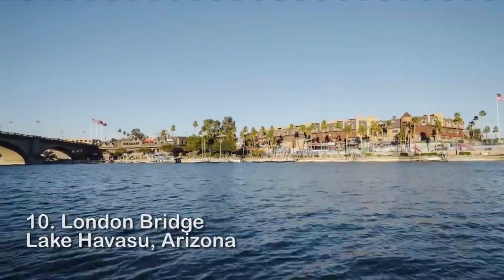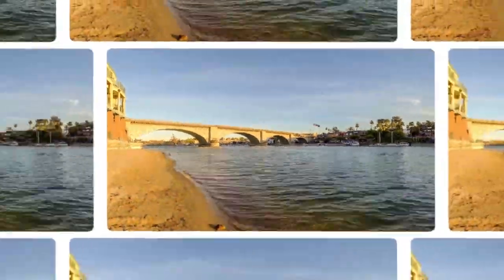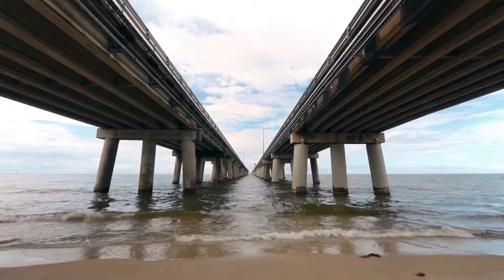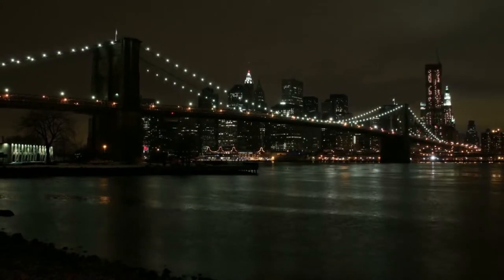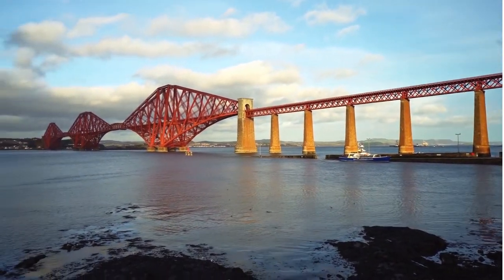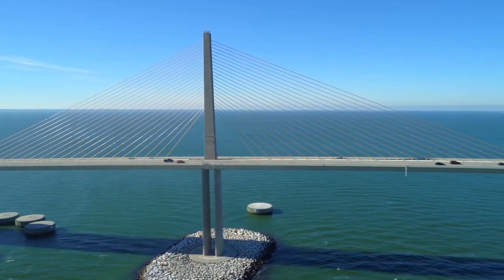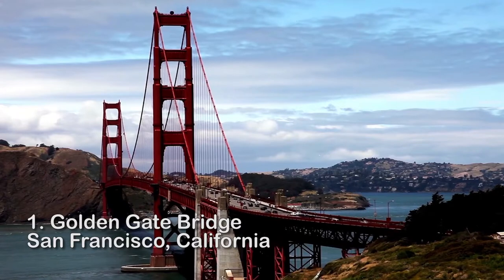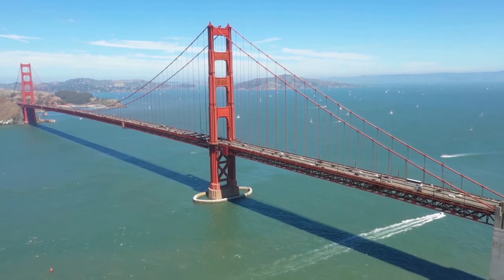Top 10 Amazing Bridges In The World | Unbelievable Bridges in The World | Top Build |Lab Master 2021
10. London Bridge
Lake Havasu, Arizona
The popular song "London Bridge is Falling Down" was inspired by this bridge. The 1820s-built London Bridge, which crosses the River Thames, has grown too small to manage the traffic of a metropolitan city over time. It was built to accommodate pedestrians and horse-drawn carriages. As a result, the bridge was auctioned off in London in the 1960s. In 1968, it was acquired for $2.5 million by Robert McCulloch, the founder of Lake Havasu City.

9. Leonard P. Zakim Bunker Hill Bridge
Boston, Massachusetts
If you visit Boston, you won't be able to miss the $100 million Zakim Bridge. This monstrosity spans the Charles River in Boston by almost 1400 feet. It is, in fact, the world's biggest cable-stayed bridge, with 10 lanes of traffic.

8. Sydney Harbor Bridge
Sydney, Australia
Known as the "coat hanger," this massive gray building took more than five years to construct during the Great Depression. It is composed of almost 53,000 tons of steel and stands 194 feet over the port of Australia's capital. Locals call it the "coat hanger" with good cause. Around 72,000 gallons of gray paint are required each year to keep the bridge in excellent condition.

7. Chesapeake Bay Bridge-Tunnel
This one-of-a-kind bridge-tunnel hybrid is one of the planet's few structures visible from space due to its size and expanse. More than 5,000 concrete pilings support this 17.6-mile-long bridge, which opened in April 1964. The bridge took over 30 years to construct and cost over $450 million. It had two functions. It was designed to protect the US Navy as well as provide a shortcut for commuters between Virginia, Maryland, and Delaware.

6. Brooklyn Bridge
For more than a century, the Brooklyn Bridge has connected Manhattanites with millions of bustling Brooklynites. When it was opened in 1883, the bridge was heralded as a marvel of modern engineering, and it still is today. When it was completed, it was the world's longest suspension bridge. Furthermore, the towers were most likely the city's tallest structures at the time of their construction.

5. Firth of Forth Bridge
Queensferry, Scotland
This bridge, which was constructed completely of steel in the 1890s and weighs about 54,000 tons and is held together by over 7 million rivets, was the first of its kind. The Firth of Forth Bridge, recognized as one of the world's most powerful, had to be sturdy since railroad loading was its primary purpose. This Highlands workhorse still transports passengers between Glasgow and Edinburgh and all points in between between 150 and 180 trains each day.

4. Tower Bridge
London, England
This majestic structure, considered the crown jewel of London tourist attractions, is a must-see for everyone visiting the English capital. Tower Bridge was completed in 1894 at a cost of over a million pounds. The majority of the building is made of Cornish granite and Portland stone. The main London Bridge used to be too congested to accommodate all of the traffic that passed through London. People tried to cross the Thames, but the traffic was often too heavy.

3. Sunshine Skyway Bridge
St. Petersburg, Florida
In 1987, the Sunshine Skyway Bridge, which extends for four miles and is as tall as Mount Everest, was built. It has bright yellow steel cables and is the world's fifth-largest cable-stayed bridge. To protect the bridge's support columns against boat hits, 36 "dolphins" were incorporated into the structure. In actuality, the bridge can withstand a major strike from a boat weighing 87,000 tons. That's twice the size of the Titanic!

2. Akashi Kaikyo Bridge
Kobe, Japan
The Akashi Kaiyko is a huge structure that crosses the Akashi Strait in Japan's Land of the Rising Sun. It stretches for a whopping 12,828 feet, or more than 2 1/2 miles. Its towers alone rise nearly as high as the Eiffel Tower, at 92 stories. 9 million cars drive across its 6 lanes of roadway each year. It was also built amid some of the world's worst conditions, including typhoons, tsunamis, and more than 60 inches of rain every year.

1. Golden Gate Bridge
The renowned and magnificent bridge, originally completed in 1937, is long enough to accommodate 40 jumbo planes parked end to end. It's the world's seventh-largest suspension bridge, crossing the bay between San Francisco and Marin County and costing $26 million to build. This art deco building's roadway rises 220 feet above the port below. Its towers, which are 4,200 feet apart and nearly twice the height of the US Capitol, lean outward by 6 inches apiece, putting strain on the bridge's 80,000 miles of wire crammed within the cables.